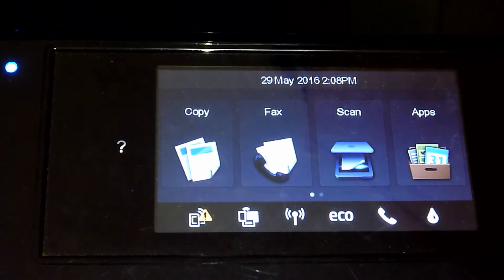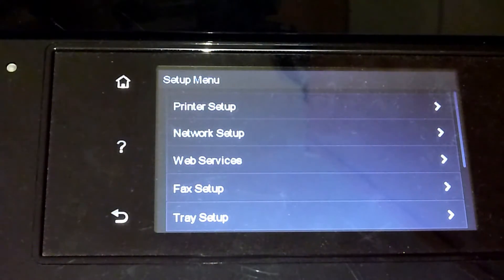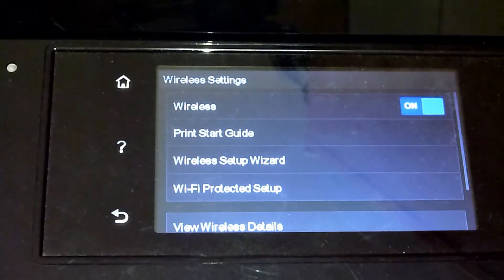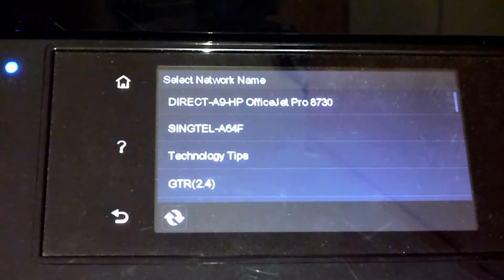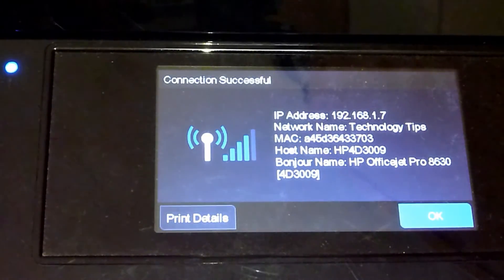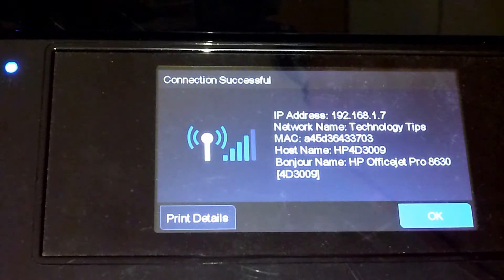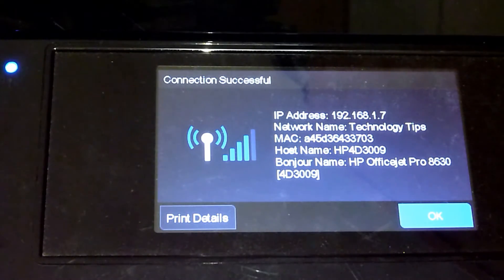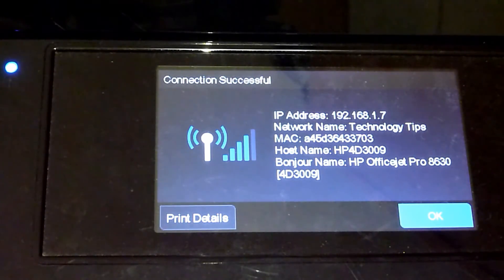Connecting printer to a network using "Wireless Setup Wizard"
This tutorial will show you how to connect a printer to a wireless network using the printer front panel's Wireless Setup Wizard.

This is applicable on most HP printers with a touch screen display that has wireless capability.